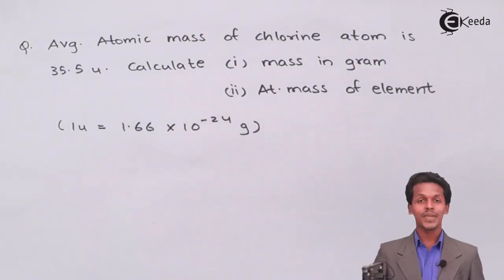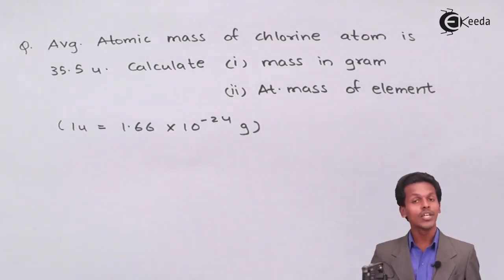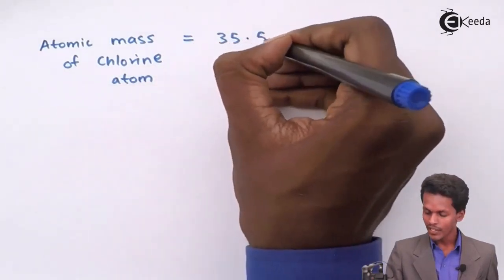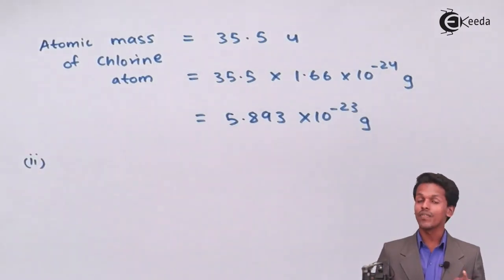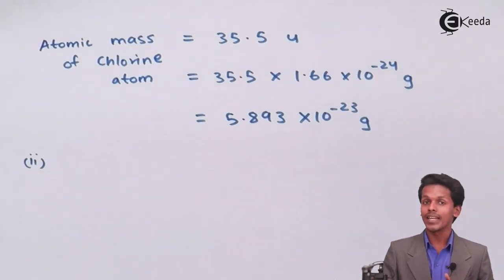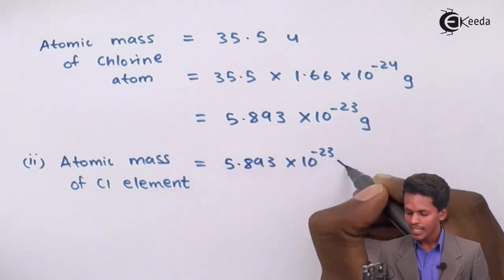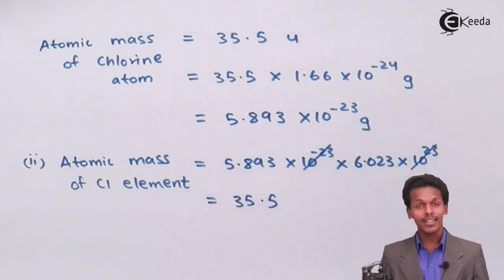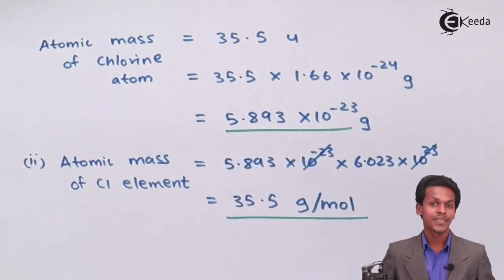Average Atomic Mass - Problem 4 - Basic Concepts of Chemistry - Chemistry Class 11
Problem 4 Based on Average Atomic Mass Video Lecture from Basic Concepts of Chemistry Chapter of Chemistry Class 11 for HSC, IIT JEE, CBSE & NEET.

Happy Learning : )